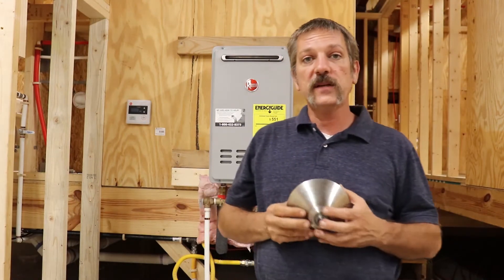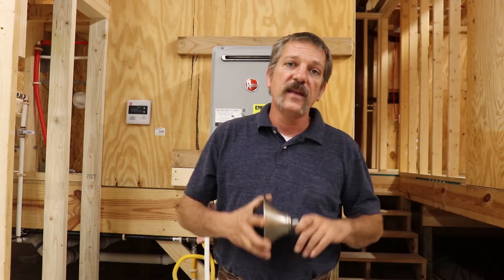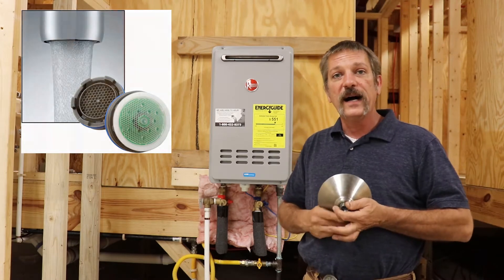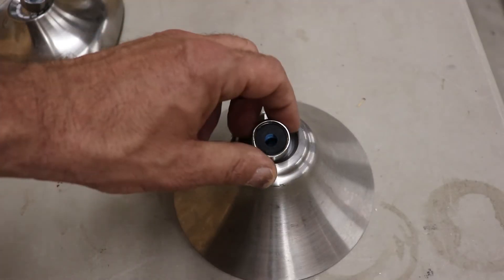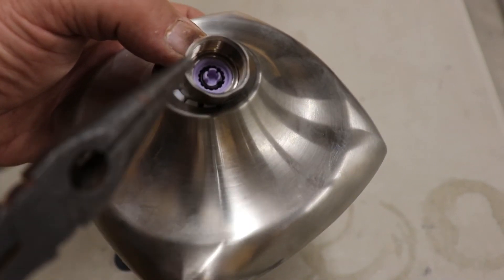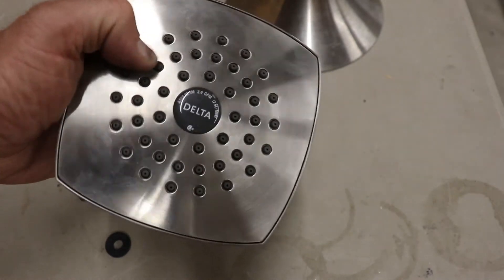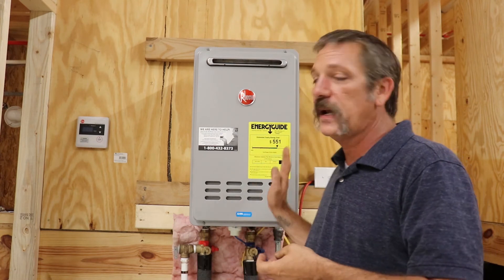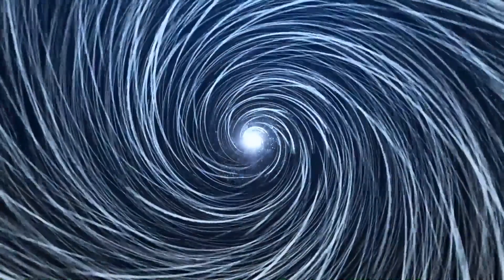How to Remove Water Savers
This video shows how to remove water savers for those homeowners who may want them removed.  Water savers restrict water usage to try and conserve water.  In some applications there maybe a reason why a homeowner may want to remove these restrictions.